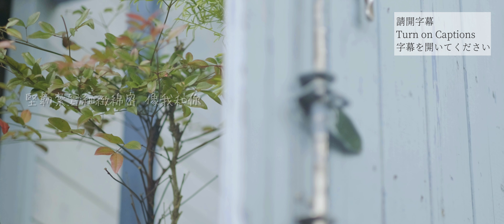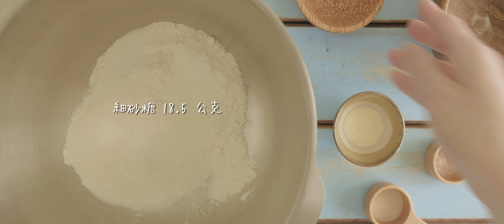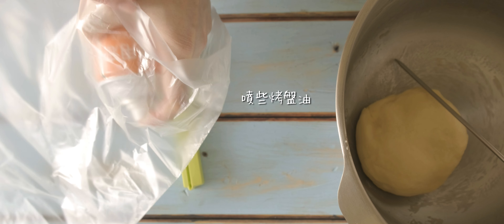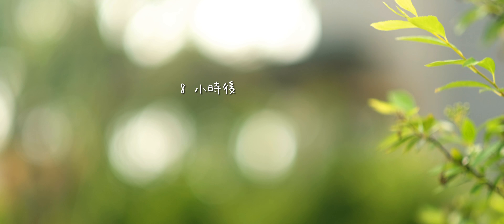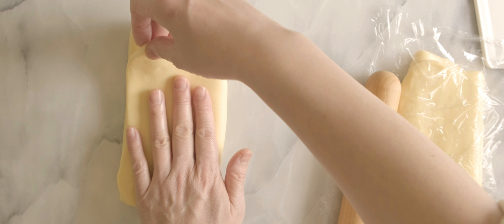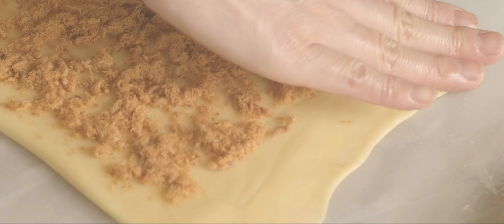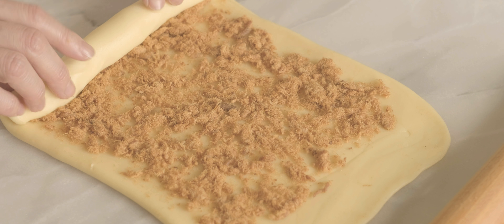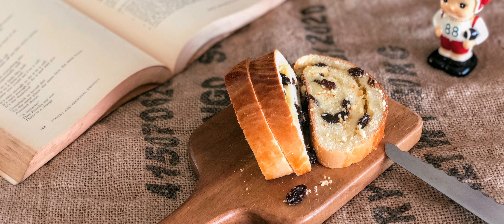木材麵包做法 (免壓麵機)【麵包做法#6】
🔹 木材麵包

原來春楓可以綠得這麼美好
瘟疫蔓延時 鄉下更顯得清新
想念熱鬧夜市裡的木材麵包
堅韌紮實細緻綿密 像我和你

木材麵包是一款很經典的臺式麵包，與金牛角麵包、羅宋麵包並列為臺式硬質麵包三劍客，充滿了許多臺灣人逛夜市或追麵包車的童年回憶。曾幾何時，當年的時髦西點麵包，已成為現在年輕人眼中的古早味美食。我們這裡就與大家分享如何用天然食材來製作肉鬆與巧克力口味的木材麵包，做出來的木材麵包口感紮實、細緻綿密，帶您回到那個純真的年代。

（無旁白、無配樂，舒壓又療癒，極適合睡前放鬆）

有任何問題，歡迎在底下留言。支持我，請按「讚」、「分享」、「超級感謝」。